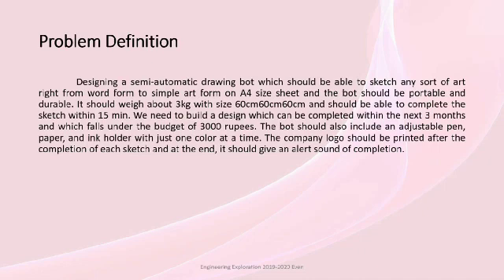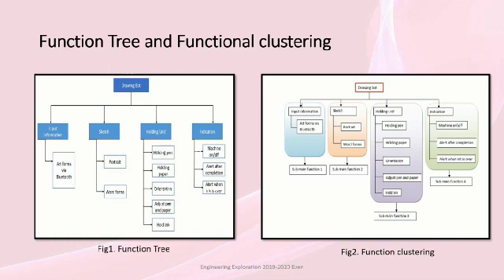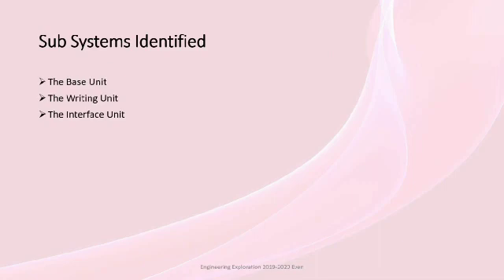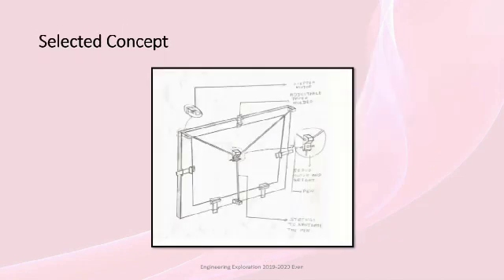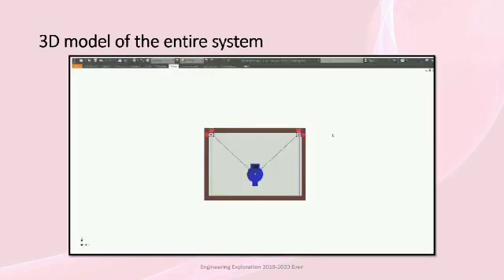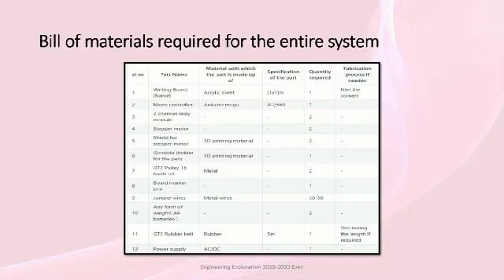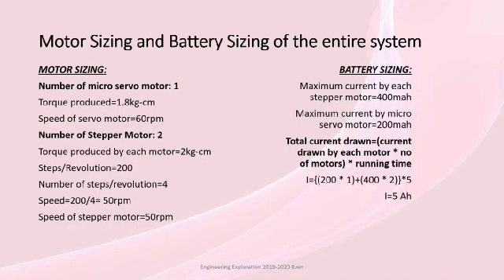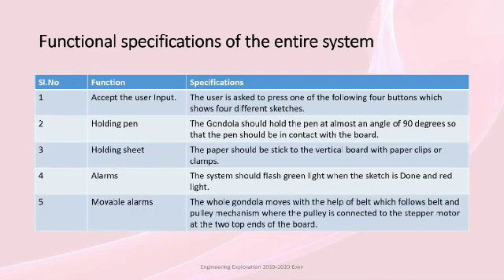N 10 Drawing Bot 2019 20 Even